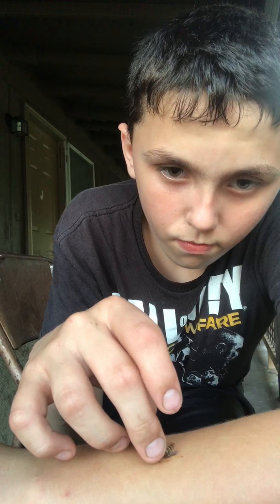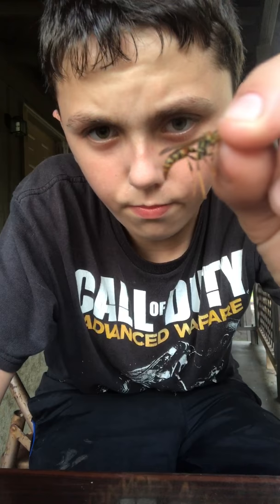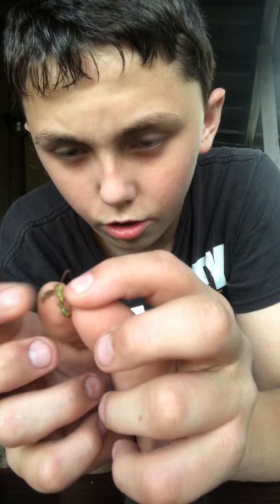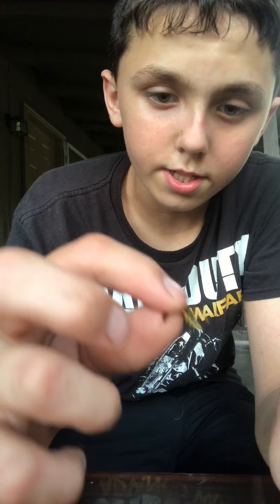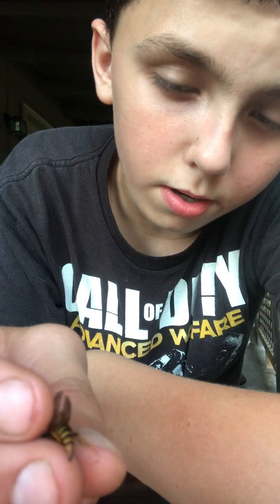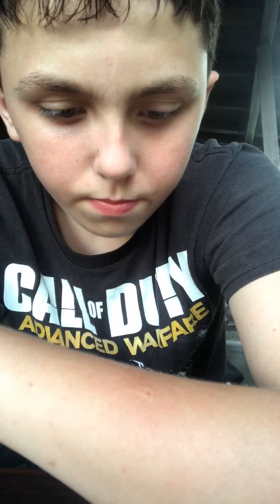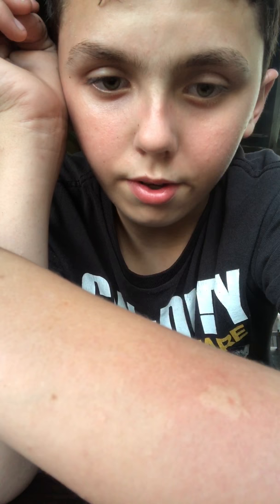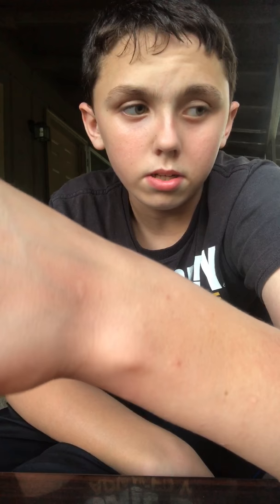Stung by a guinea wasp